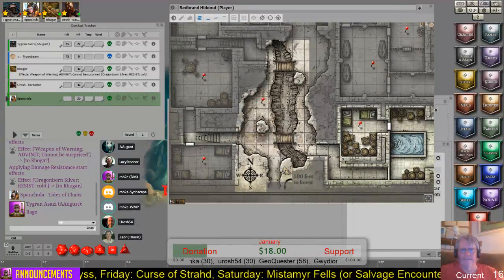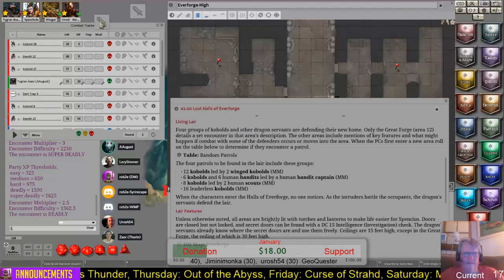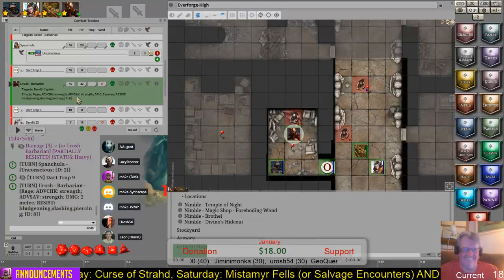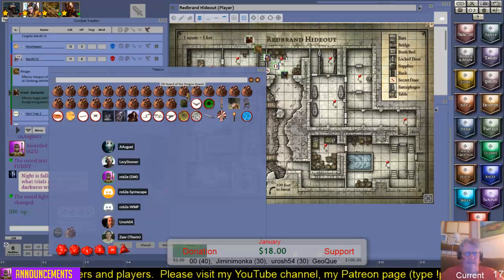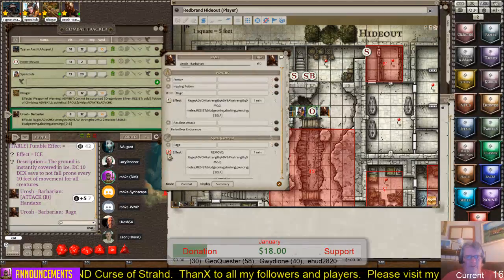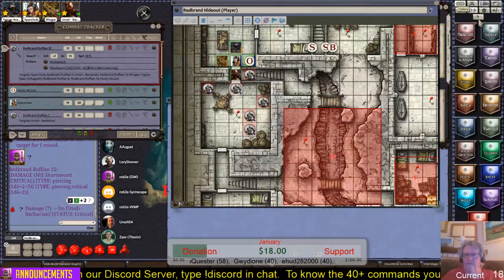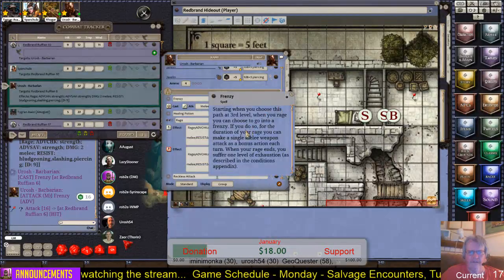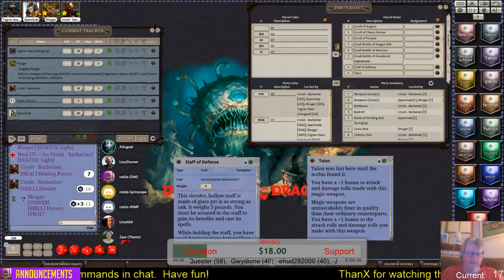D&D 5E Salvage Encounters Open World Episode 9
The open game anyone can play.